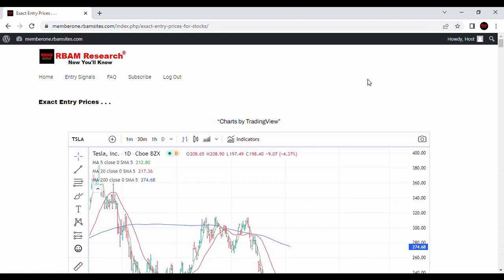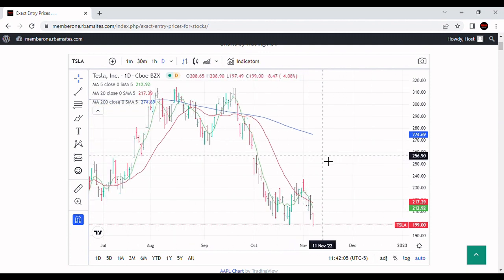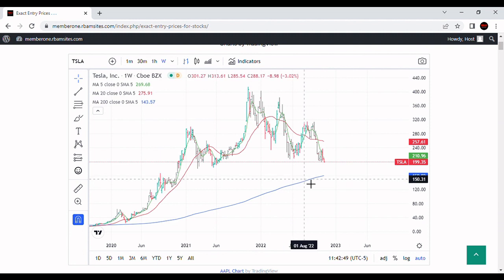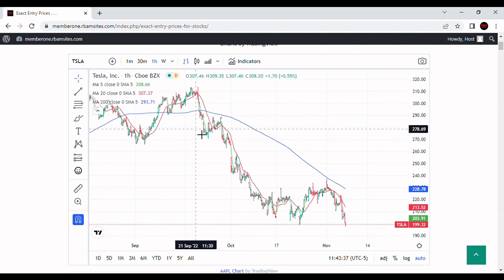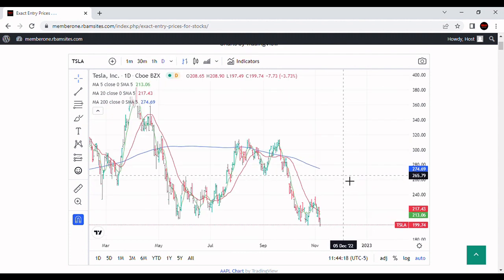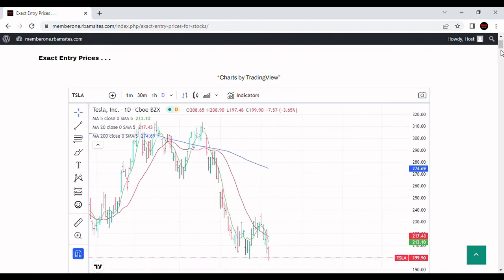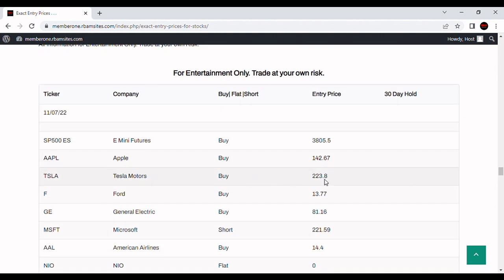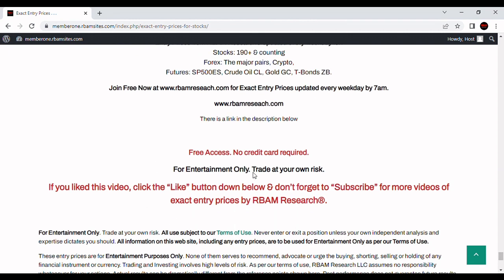Tesla Stock, TSLA, Tesla Stock Analysis with Technical Analysis [and exact entry prices].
This video discusses Tesla Stock, TSLA, Tesla Stock Analysis with Technical Analysis and exact entry prices.

A Tesla Stock, TSLA, Tesla Stock Analysis with Technical Analysis table on our website with exact entry prices is updated every weekday by 7am at RBAM Research®.

THIS IS NOT A RECOMMENDATION TO BUY OR SELL ANY SECURITY.

This video relates to: tesla stock, tsla, tesla stock analysis, technical analysis, tesla stock prediction, tesla stock today, tesla stock price prediction, algo tesla stock signals, tesla stock news, tesla news, tesla stock, tesla stock, tesla stock analysis, tesla stock analysis, tesla stock prediction, tesla stock prediction, tesla stock today, tesla stock today, tesla, tesla, tesla stock news, tesla stock news, tesla stock news today, tesla stock news today, tesla stock valuation, tesla stock valuation, tesla stock review, tesla stock review ,stocks to buy, stocks to buy now, tesla intraday, best stocks to buy now, trade ideas, stock screener, stock scanner,